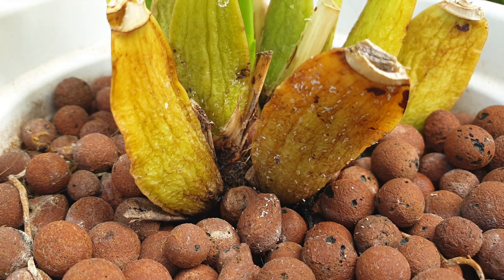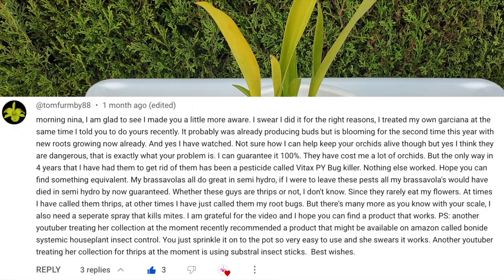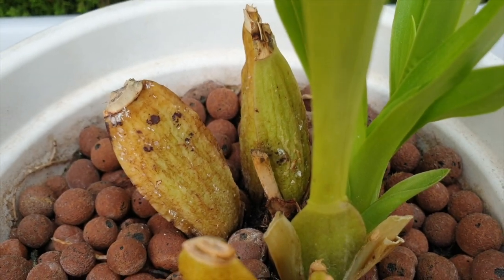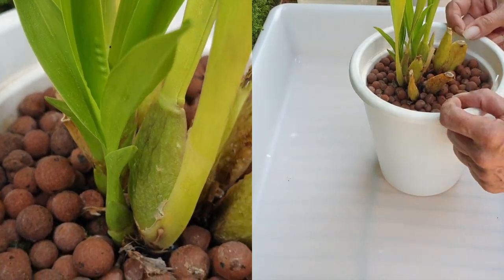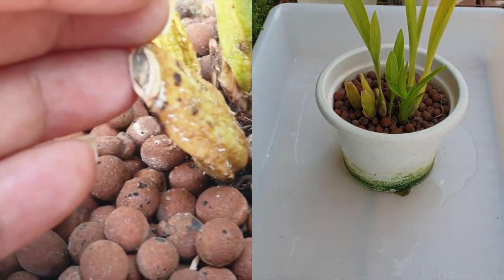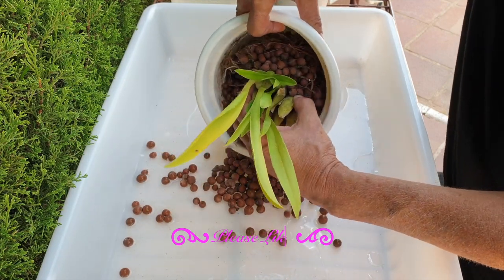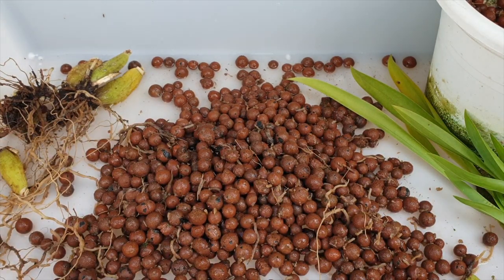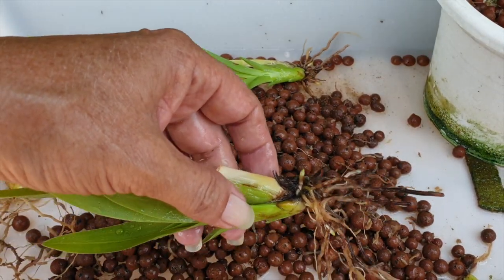🚨Orchid Emergency | Identifying & Defeating Mysterious Pests on My Desiccating Orchid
This video is dealing with a bit of an emergency. I've noticed something alarming happening with one of my orchids, and I need your help to identify these mysterious pests that are wreaking havoc on it's structures.
In this video, I'll show you the troubling signs that my orchid has been exhibiting. The pseudobulbs are desiccating, and new growths seem to be under siege by some pests that have all the characteristics of scale BUT, this is a different caliber of scale, IF it is indeed scale. I'm genuinely concerned about the health of my orchid, and I'm sure many of you have faced similar situations. Now, here's why I had to wait before addressing this problem. The orchid is weak, and I was waiting for new roots to develop. New roots are essential for the orchid's recovery, and I didn't want to disturb the plant until it was ready. But now, with the new growths growing new and healthy looking roots, it's time to take action. I'll carefully take the orchid out of its pot and investigate the root zone. We'll look for any signs of pests that might be causing this decline. Throughout the video, I'll share my thoughts and observations, and I encourage you to join me in this investigation. If you've encountered similar issues with your orchids or have any insights into what these mysterious pests might be, please share your knowledge in the comments. Together, we can learn and grow as orchid enthusiasts. Your support means the world to me, and it helps our orchid community thrive. Let's get to the bottom of this mystery and save my struggling orchid.
My environment:
Mediterranean climate, hot summers / mild winters
45% - 85% humidity, with regular airflow
Thumbnail / Outro Image:   Bodum.westernscandinavia.org
Orchid growing supplies:
               Seramis, Akadama
Water: Reverse Osmosis
Insecticidal Soap
General PPM: 300 Summer, or in active growth
                          150 Winter, RO Water and KelpMax only